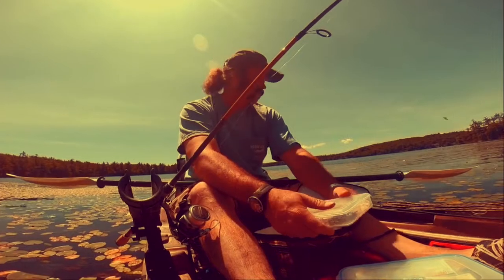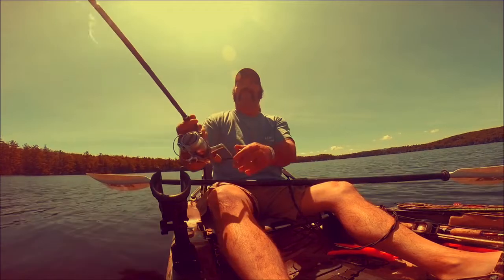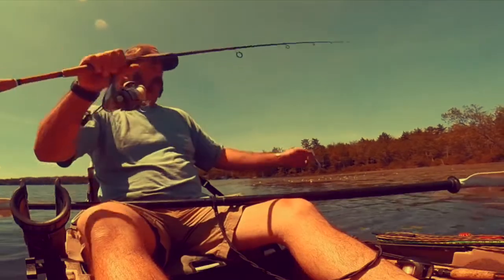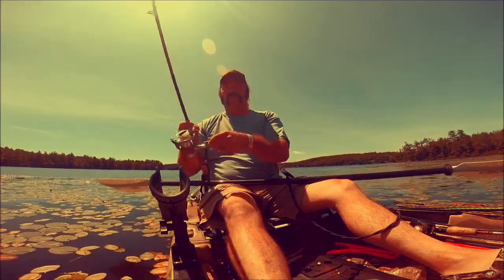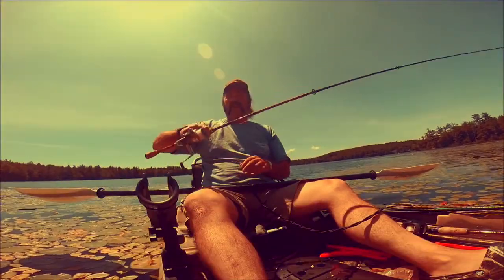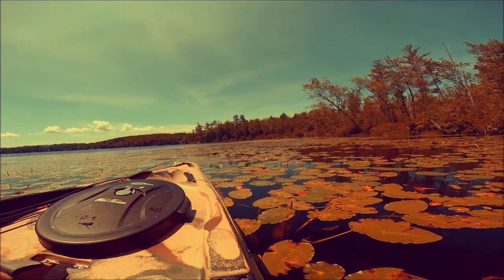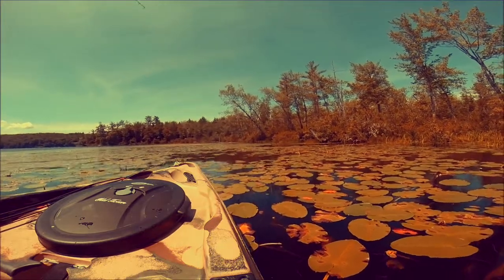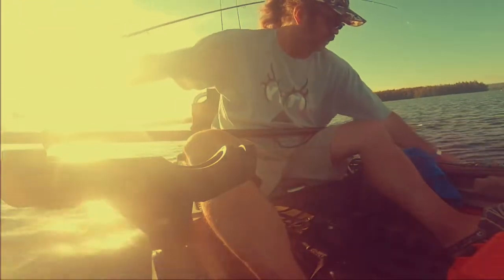Soft Plastic Baits For Summer Bass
A good technique when bass fishing from your kayak is to drag a soft plastic lure over lily pads. The bass explode out of the water to chomp on the bait. I also caught one bass that had something shall we say interesting in his mouth.

/**TubeBuddy**\
We use this free browser extension to help manage the Working Class Woodsman YouTube channel (including easily editing and adding custom video thumbnails right on the upload page). There's also an affordable, optional upgrade to a pro version with more features. Check it out, it will really help you.